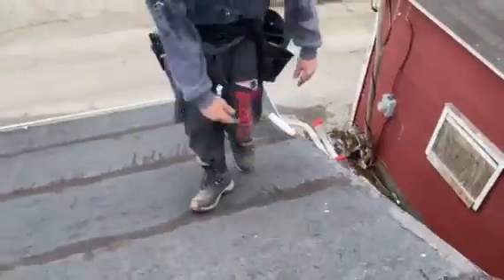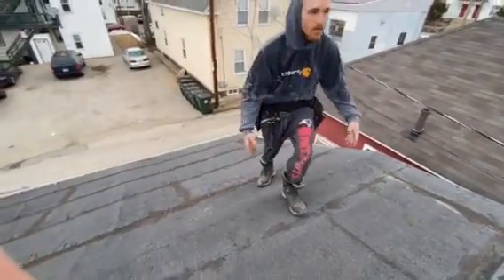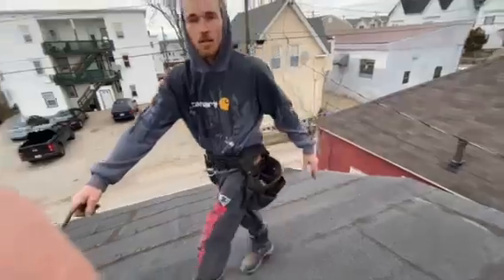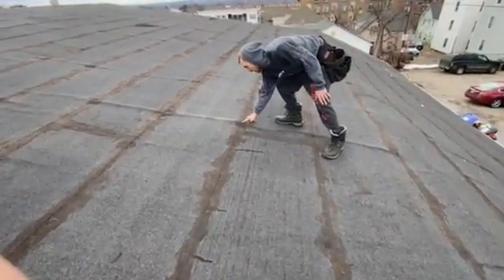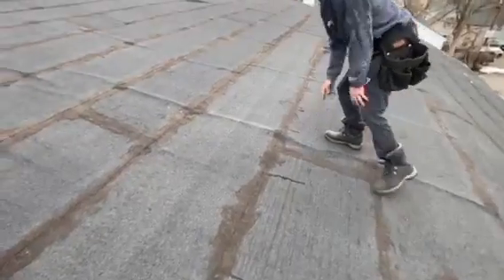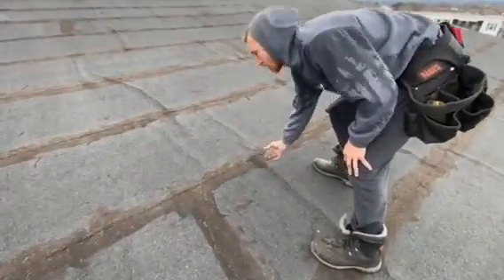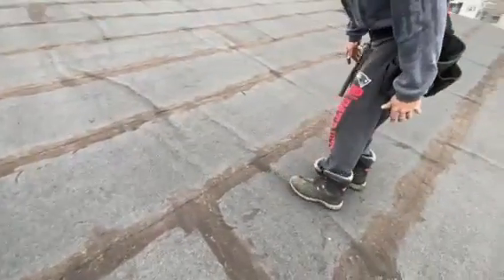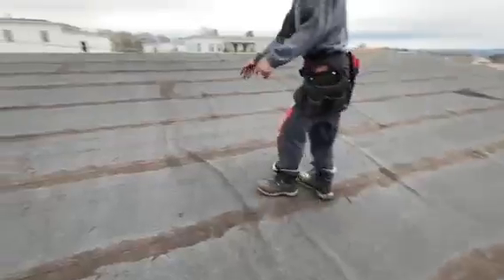566 Somerville Side Roof Wind Damage 2022-03-07b cracking spots